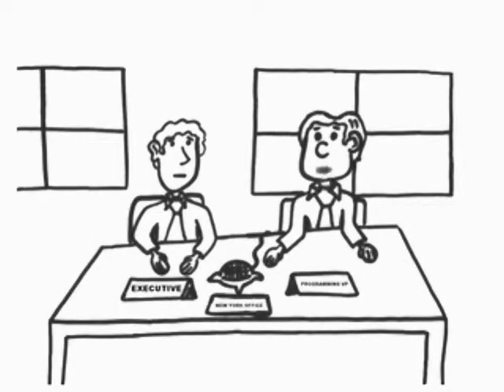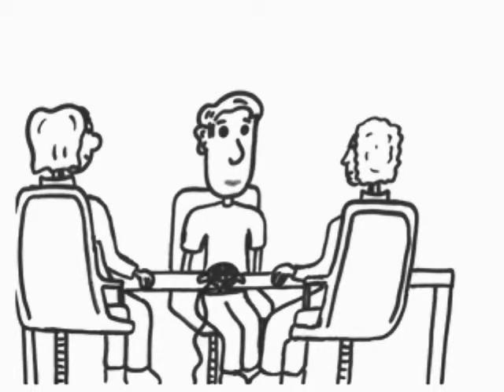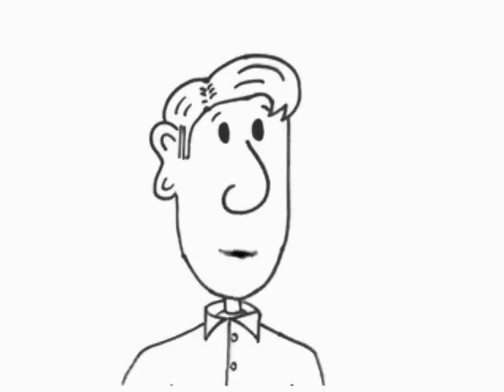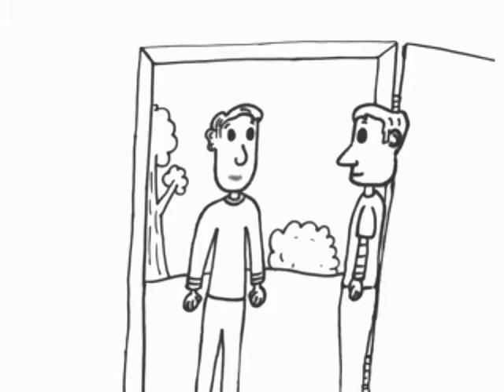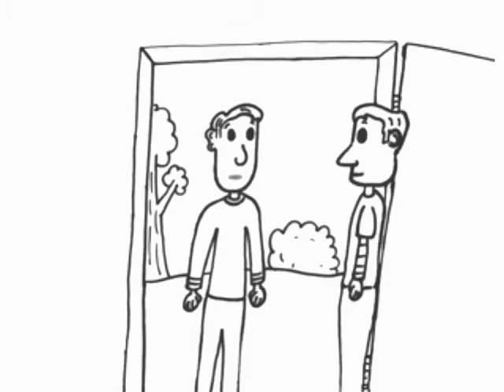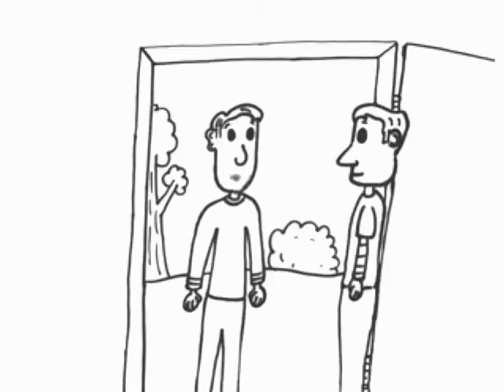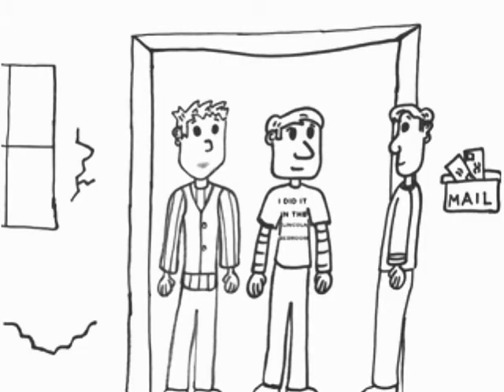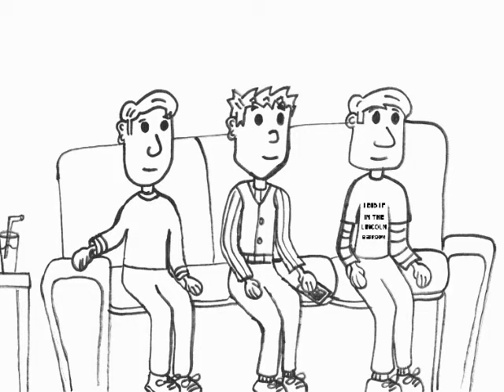Fen's Friends - 301 - The Secretary of Entertainment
Six months have passed since the season 2 finale.  Fen has settled into his new job in Washington, D.C.  When Robbie and Dean visit their friend, they notice that the job has gone to Fen's head.

CAST:
Stuart Hildebrandt
Paul Lindley II
Sadie Martin
Travis Nagy
Chris Riddle